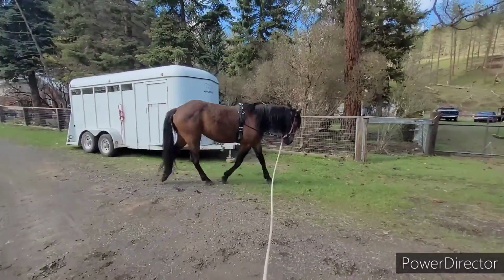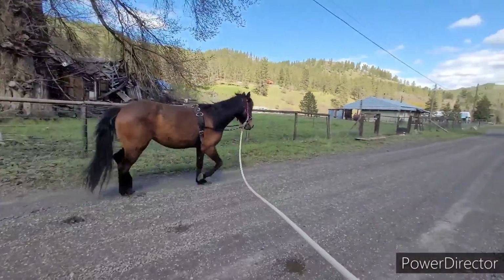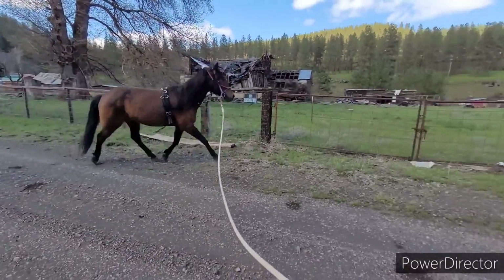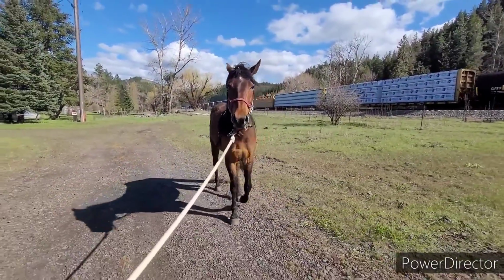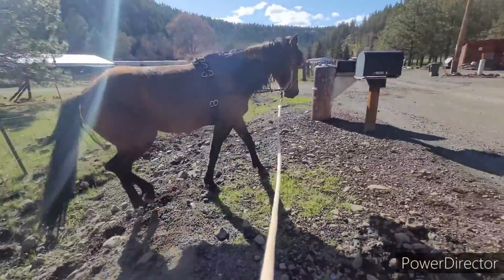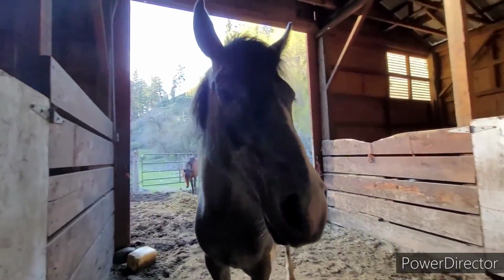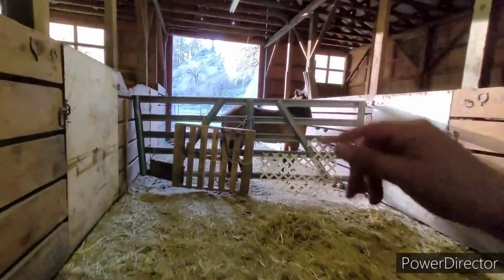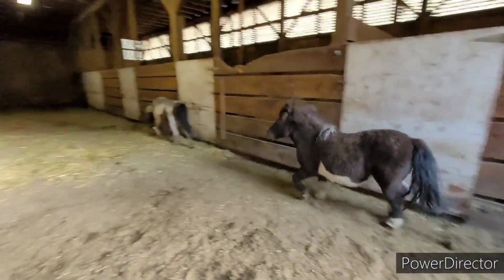A Training Day For My Horses 🐎 😀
hey guys hope you enjoy this little training day video